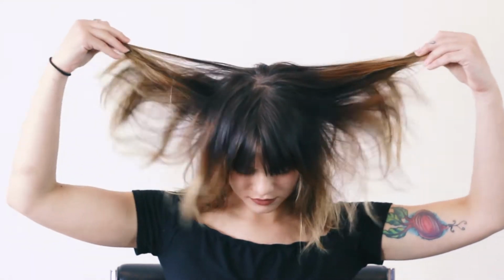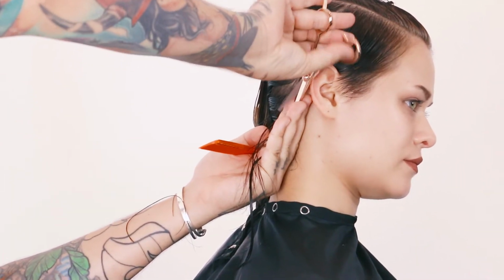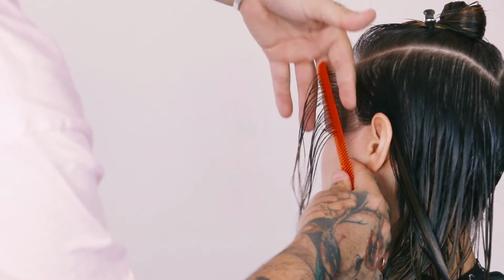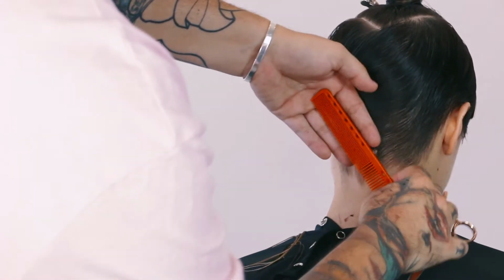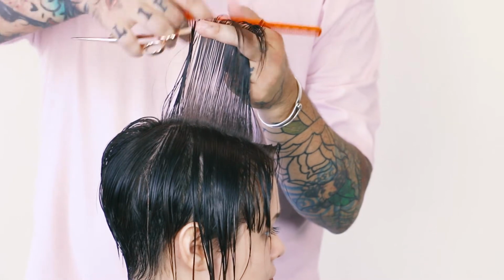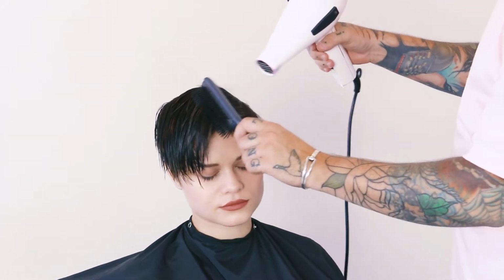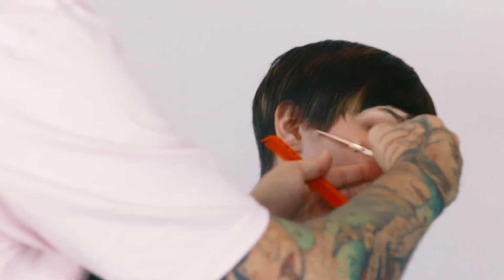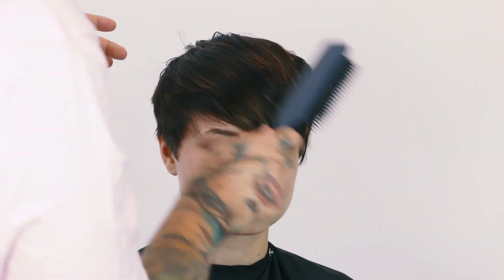layered pixie: privé cutting step by step #7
I used round layering with a disconnected top, to create a textured, versatile look.